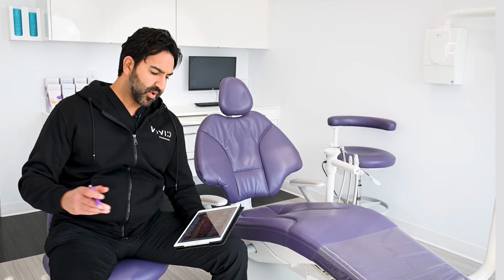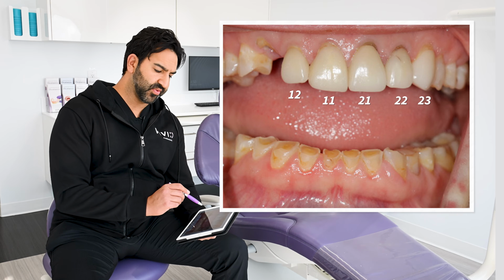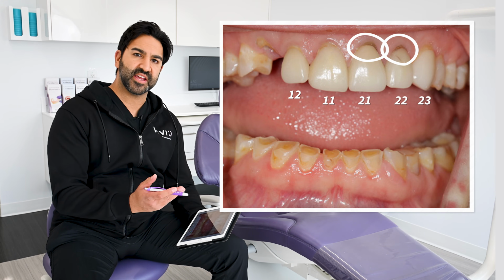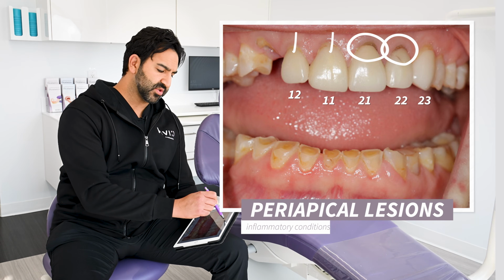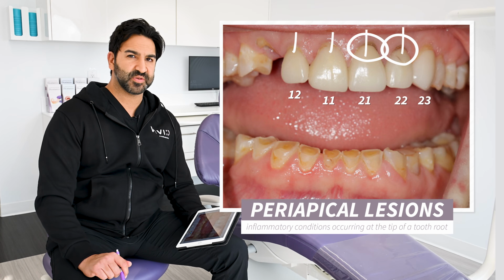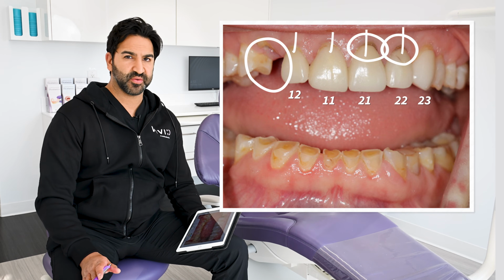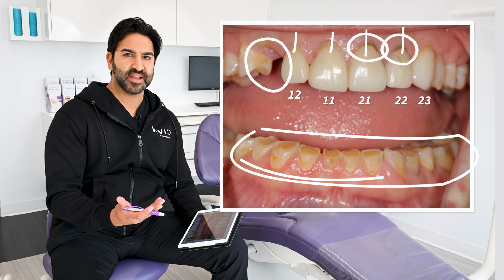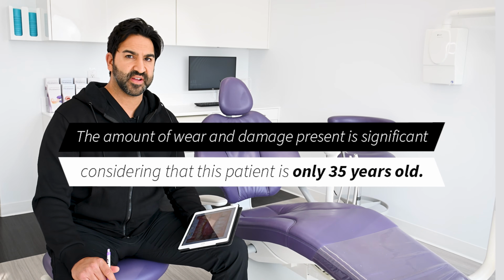From Failing Teeth to a Confident Smile: Removable Implant-Supported Overdenture Case Review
Are you struggling with missing teeth, loose dentures, or looking for a permanent tooth replacement solution?

In this video, Dr. Sumar, a dental specialist and prosthodontist at VIVID Prosthodontics in Edmonton, Alberta, shares the real story of how we helped a patient restore their smile using removable implant-retained overdentures—a treatment that offers both stability and comfort for patients who are not candidates for full fixed implant solutions.

If you've ever wondered:
“Am I a good candidate for dental implants?”
“How long do implant crowns last?”
“What’s the difference between implant crowns and traditional bridges?”
“What are the risks of dental tourism or getting implants done outside Canada?”

0:00 - Case Intro
0:14 - LADD Syndrome
0:32 - Before Overdentures
1:50 - Treatment Plan
2:47 - Fixing her Overbite
3:44 - After Photos with Overdenture
4:14 - Final Thoughts on Overdentures